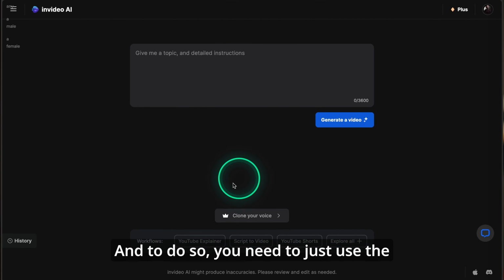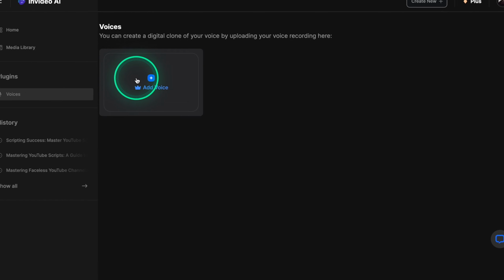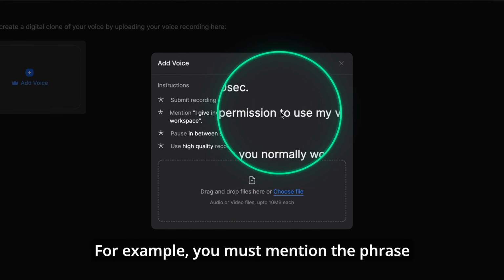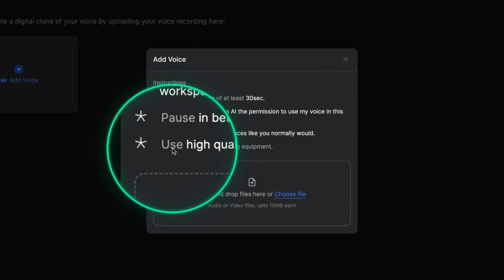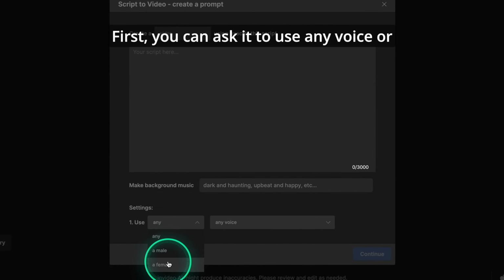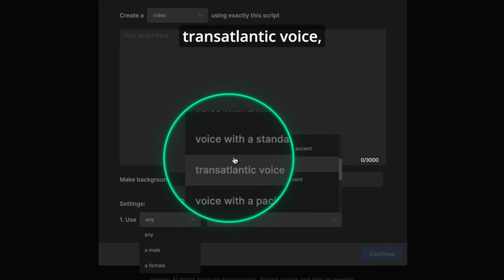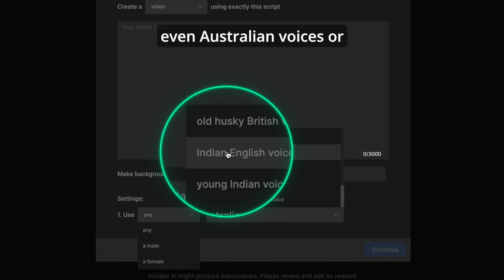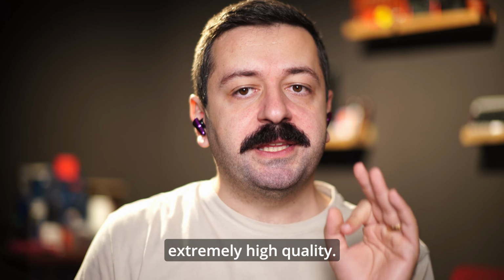11. Voiceover Techniques and Tips Using InVideo AI // Faceless YouTube Channel Guide ft. InVideo AI